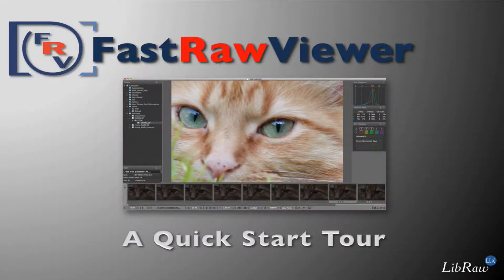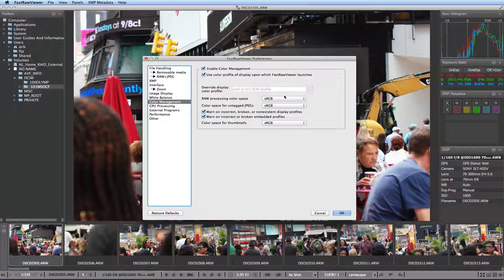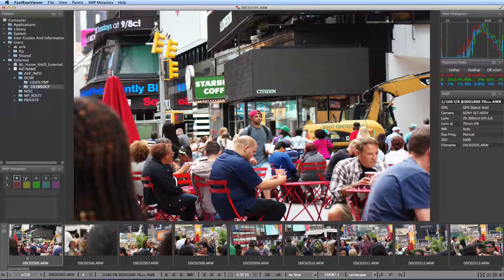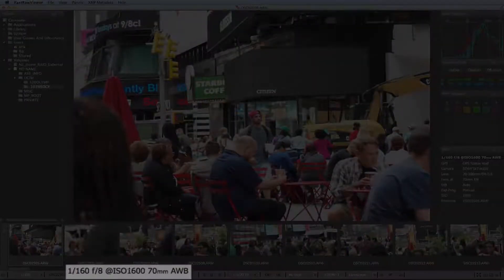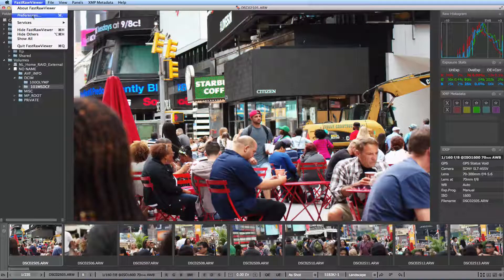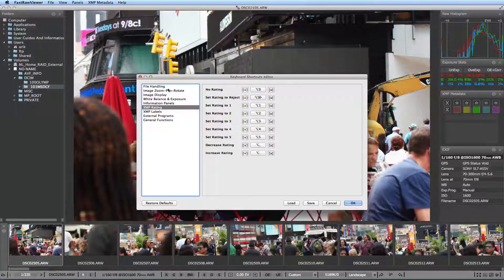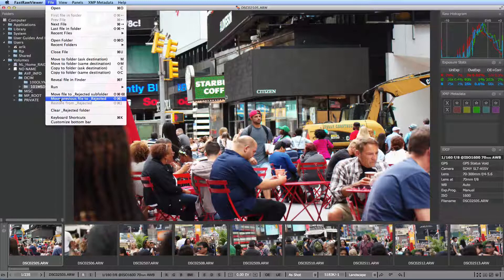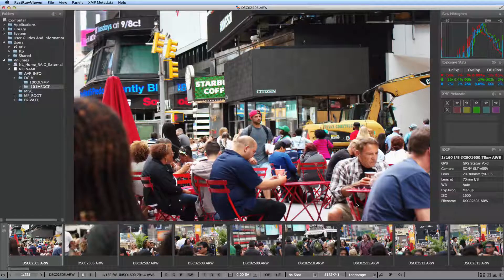FastRawViewer - A Quick Start Tour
An introductory video on how to start using FastRawViewer.